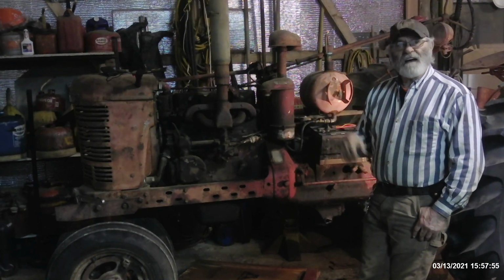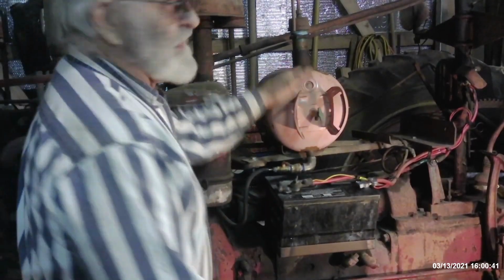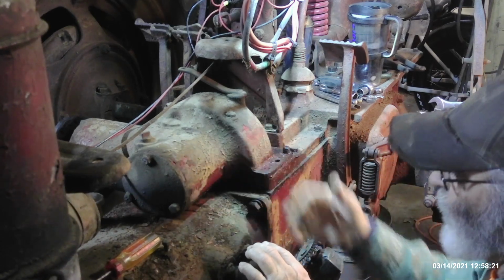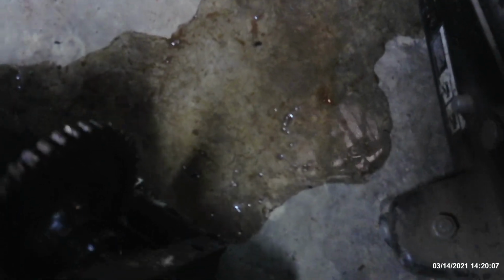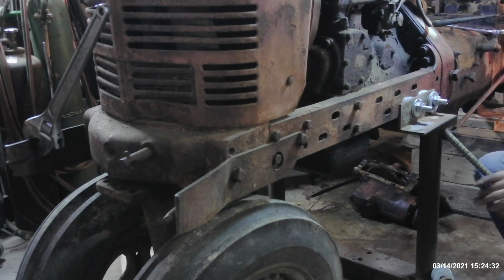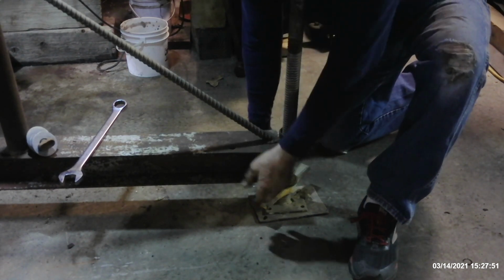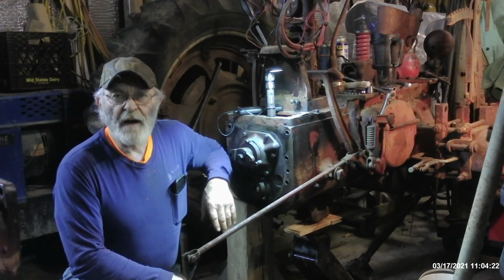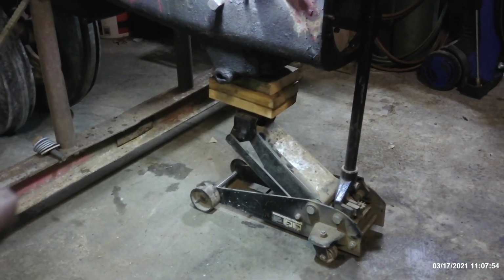Splitting 1945 Farmall H at Transmission Housing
The Farmall H is being split in half today to gain access to a pair of leaking seals on the front of the transmission housing.  This is one in a series of videos to show prospective owners of vintage tractors what they may expect as they become a proud new owner of an antique piece of equipment.  This is not to be considered a 'how-to' video by any means because there is a crushing level of danger involved to the inexperienced or unsuspecting individual.
   Splitting an old tractor that may weigh a few thousand pounds is a bit beyond the normal maintenance routine of oil and filter changes.  But it is not out of the range of most owners that have the basic tools and capacity to see potential danger in the process of doing such work.
If you build a support.. I would suggest that you build it heavy as possible. Secondly ensure your safety by building it wide for stability and built it simple for installation and disassembly. Never cut the materials short when it comes to building something that one or more of your body parts may be under. Remember though. NEVER do as I say and NEVER do as I do in these videos !! If you do, there is a good chance a trip to the emergency room or morgue will be in your immediate future. Perform the work at your own risk.
    For those of you that have the experience you have probably developed your own technique and I am sure it works fine.  Whatever it takes to get the job done and done safely is the best way to go !!  I usually do not split them like this but the weather is so iffy this time of year, the indoor option was chosen.  For me, the much easier option is outside on the large overhead set of beams and trolleys.
 So I hope you found a degree of entertainment in the minutes of the video...I did find it entertaining myself because now it is one step closer to being a completed project.  Hang in there, the videos may not get any better but hopefully they won't get any worse either !!